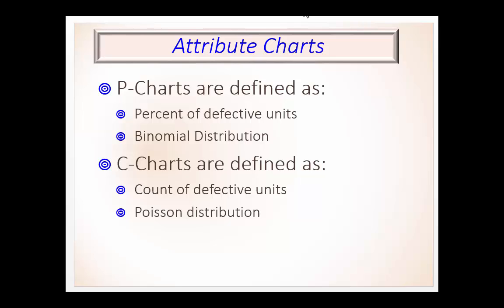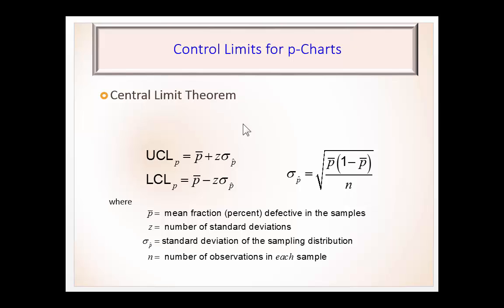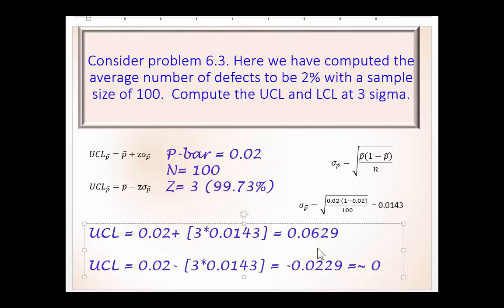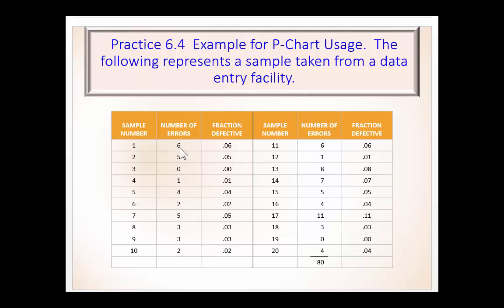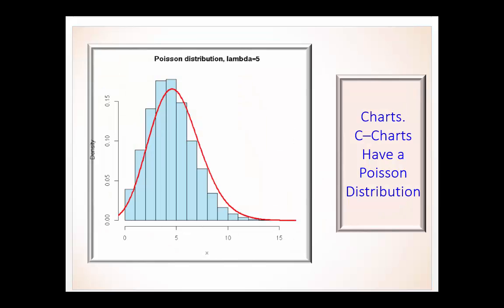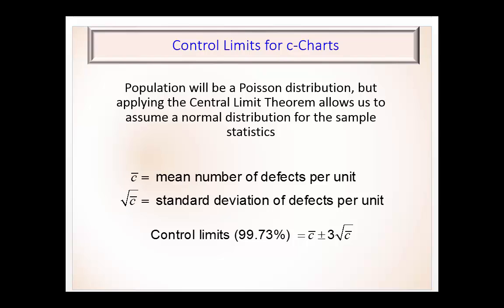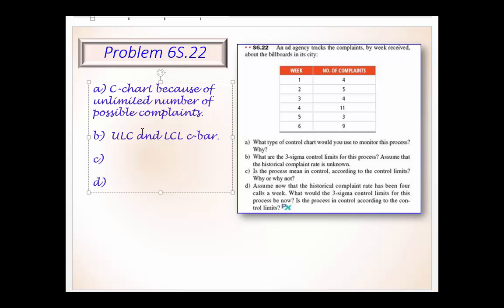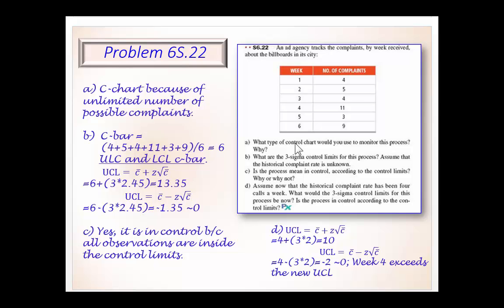Chapter 6S Attribute Charts.1